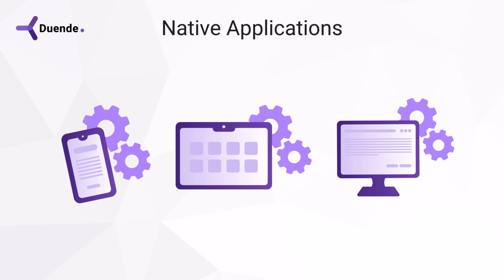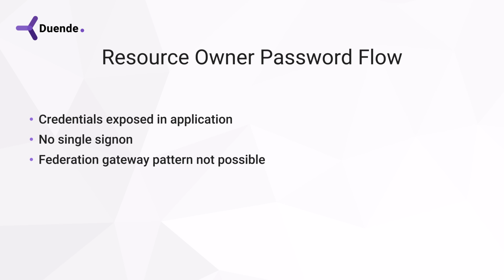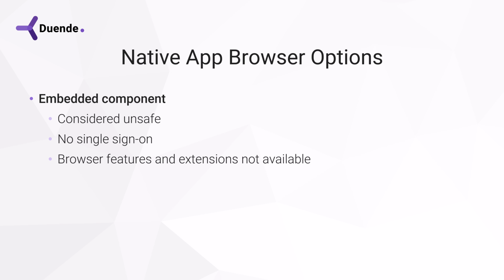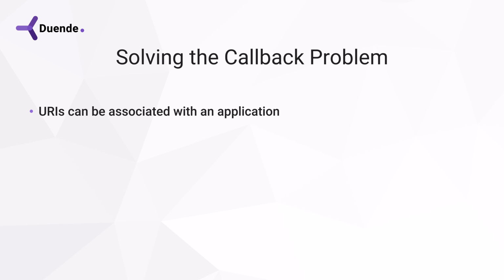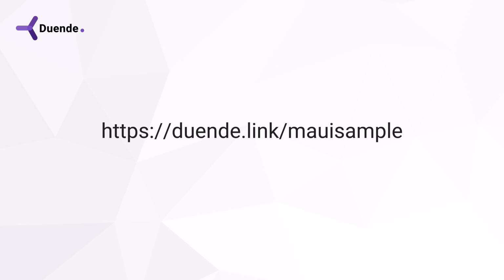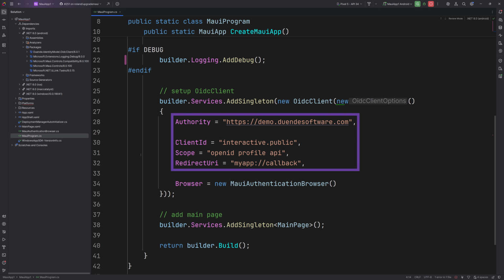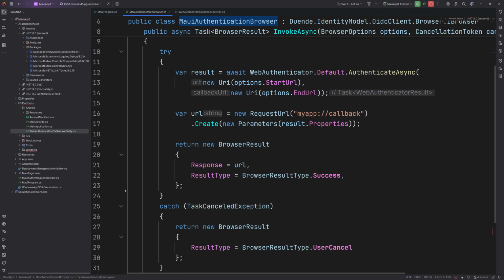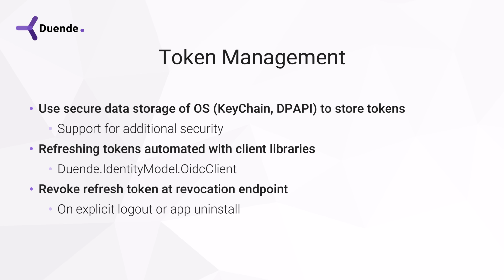Mobile and Desktop Applications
Secure your native applications, like mobile and desktop applications using IdentityServer

0:00 Introduction
0:38 Anti pattern: In-app login page
1:19 Why not resource owner password flow?
2:03 Role of the browser
2:30 Browser options
3:30 Solving the redirect URI problem
4:50 URI registration options
5:05 An example mobile app
5:35 Leveraging Duende.IdentityModel.OidcClient
7:20 Secure token storage and token management
8:22 Outro